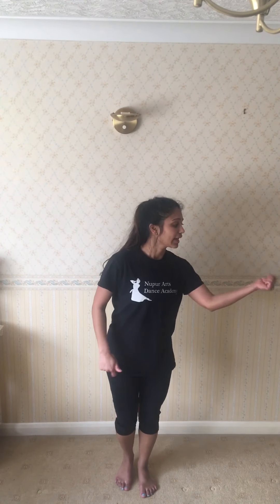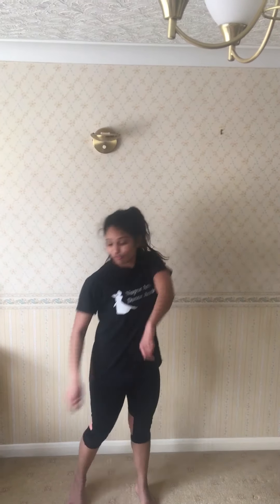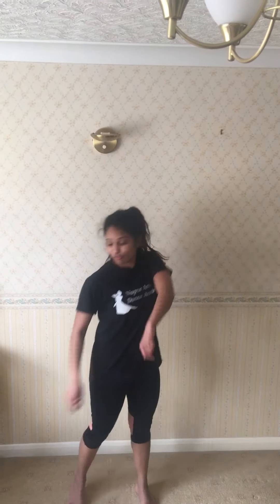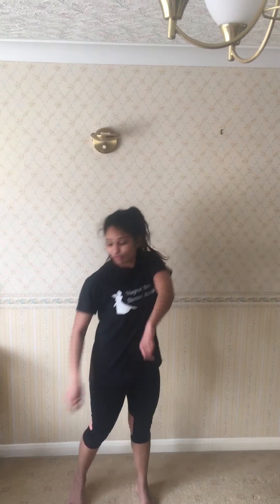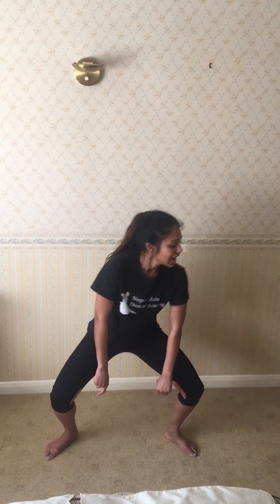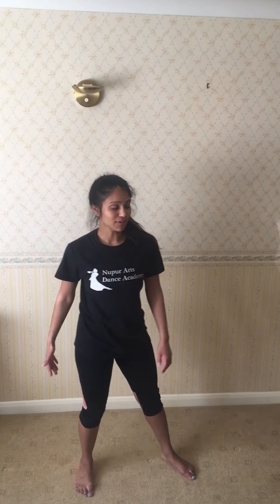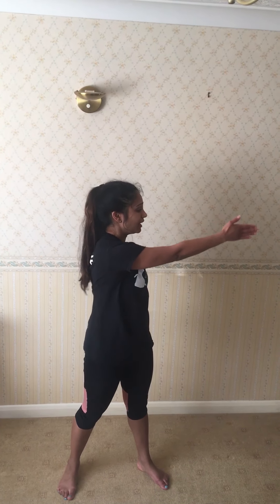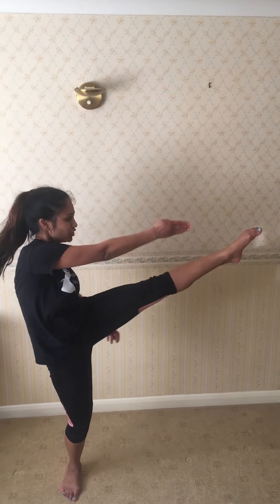*Part 1* Intermediate Bollywood Tutorial with Nupur Arts- 'Swag Se Swagat'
Intermediate Bollywood Tutorial with Nupur Arts- 'Swag Se Swagat'
*Part 1*

Here is an Intermediate Bollywood dance tutorial with our dance teacher Velash Mistry! A great way to connect people from all over the world during this tough time! Enjoy this tutorial to 'Swag Se Swagat'. And be sure to send in your versions and tag us so we can repost on our page (@nupurarts)!

Editing: Kuldeep Goswami & Sneya Rajani
Filming: Bhavini Mistry
Choreographer: Velash Mistry
Music: 'Swag Se Swagat'- Vishal & Shekhar, Irshad, Neha (Tiger Zinda Ha)
Video copy rights: Nupur Arts Dance Academy